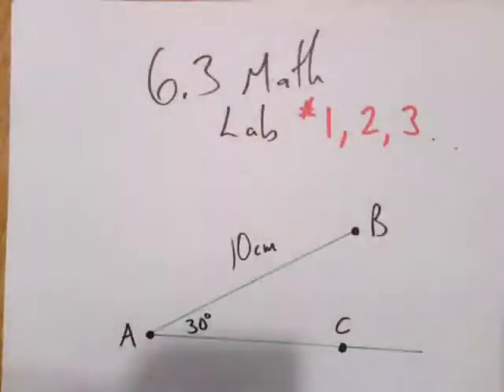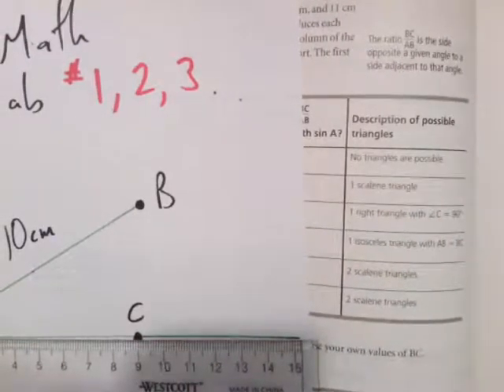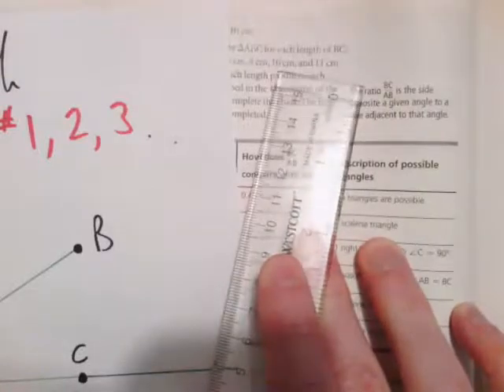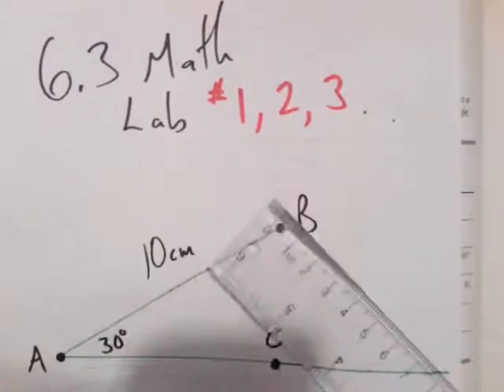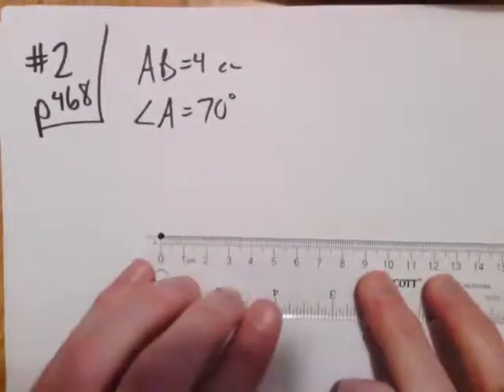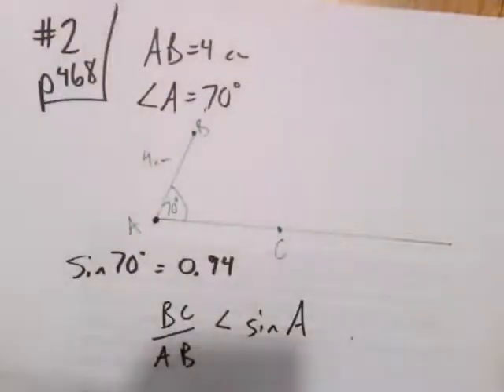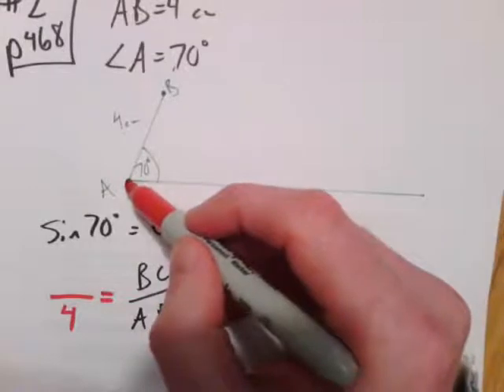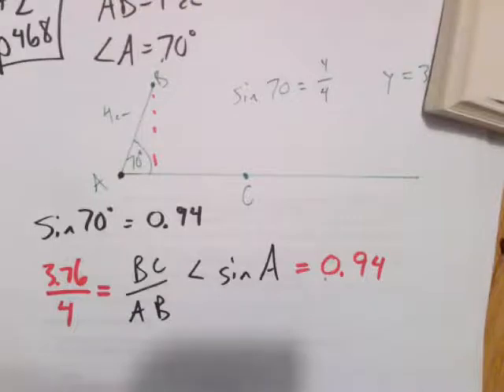6.3 Math Lab 'help' Part 1